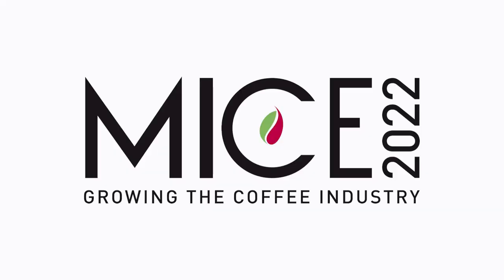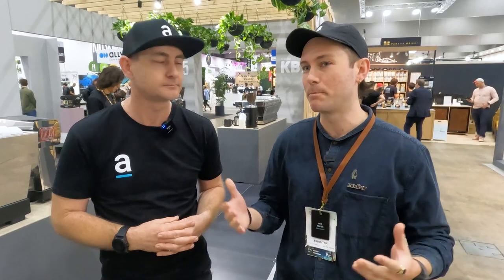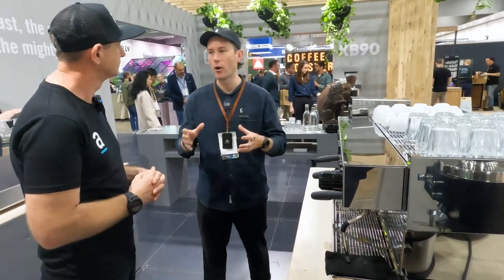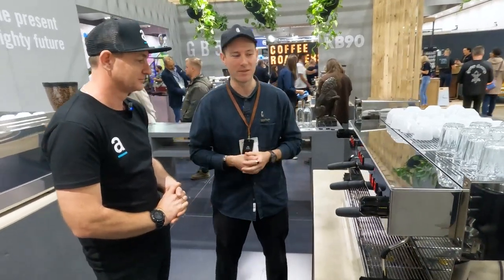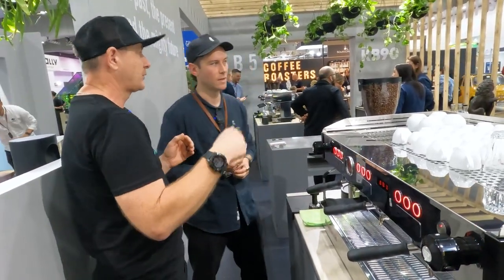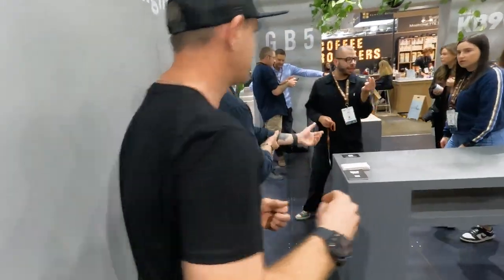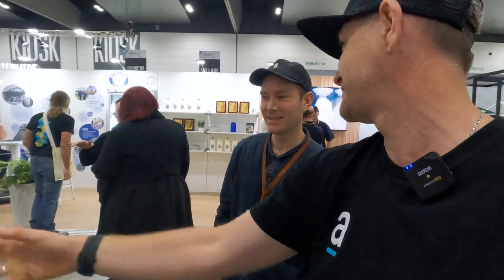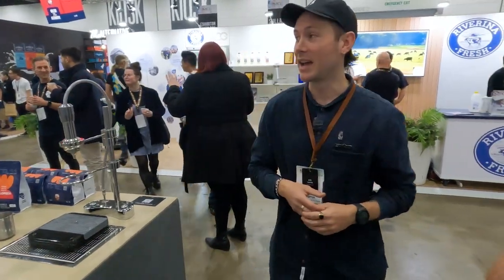La Marzocco Coffee Machine Range (Which is Best for Your Cafe?)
Are you wanting to learn more about La Marzocco coffee machines and the differences between them all? When Luke visited the Melbourne International Coffee Expo (MICE 2022) this year he caught up with his friend Erik on the La Marzocco stand and got chatting about their coffee machines.

Luke and Erik explore the entire LM range starting from the all new updated Linea Classic which is the Classic S. One interesting and exciting product from La Marzocco (which isn't a coffee machine) that they take a look at is 'The Wally'. This is an automatic heater and steamer for milk that taps into the espresso machines boiler. It's very impressive and a great addition to a commercial coffee bar to free up time in the work flow.

Here at Artisti we've always been huge fans of La Marzocco and the equipment they produce. It's the machine of choice for our Artisti Cafe Partners due to the reliability and quality.

We hope you like this video and enjoy exploring the range of La Marzocco machines with Luke and Erik.

Timecodes
0:00:00 - Intro
0:01:02 - Meet Erik Martin
0:03:13 - Linea Classic S
0:09:18 - Linea PB
0:11:05 - KB90
0:13:55 - GB5
0:16:15 - Modbar
0:18:30 - Wally
0:20:25 - Wrap Up